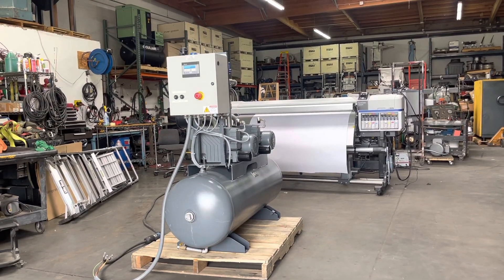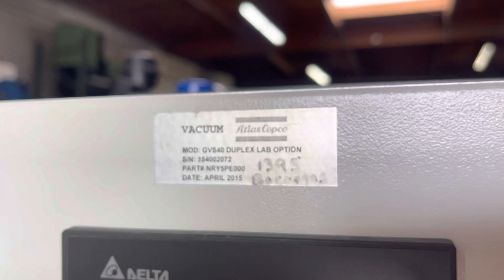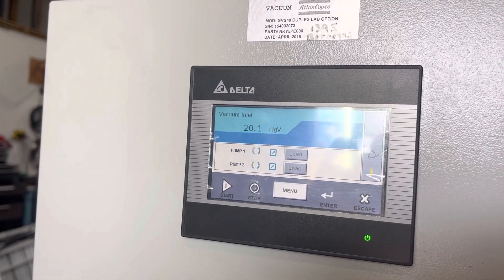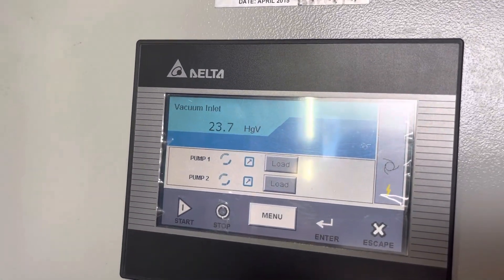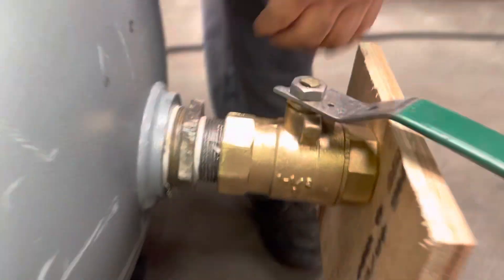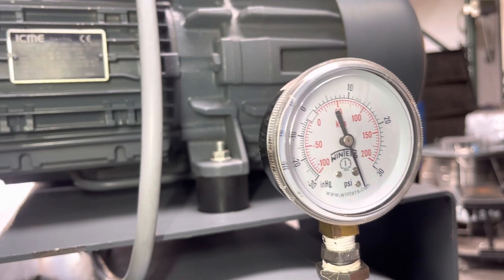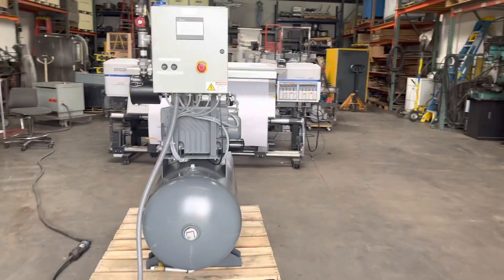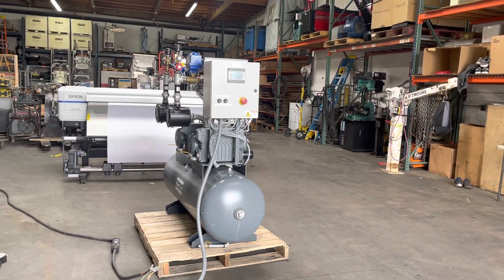Atlas Copco GVS40 Dual Vacuum Pump with 80 Gallon Tank & Touchscreen